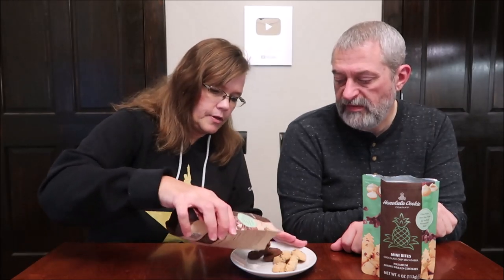Honolulu Cookie Company Macadamia Shortbread Cookies: Double Chocolate, Chocolate Chip, Pineapple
This is a taste test/review of the Honolulu Cookie Company Shortbread Cookies in three flavors including Double Chocolate Macadamia, Chocolate Chip Macadamia and Pineapple Macadamia. They were $4.79 each at Home Goods.